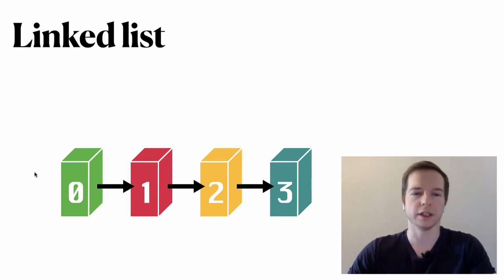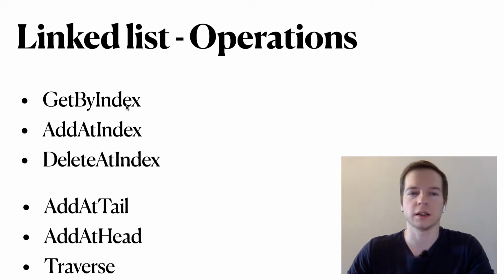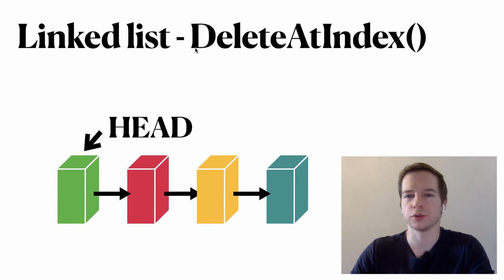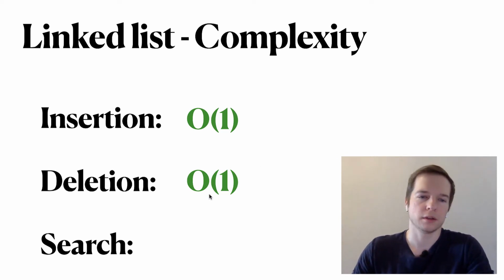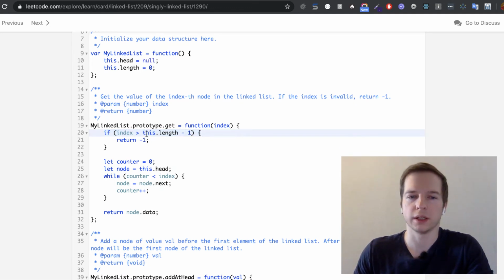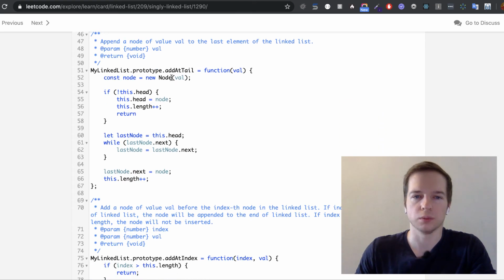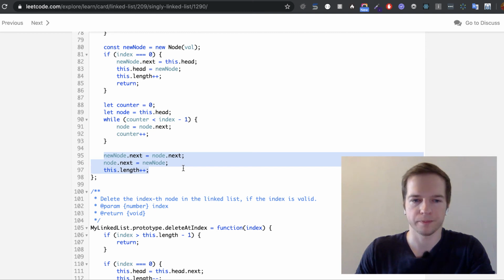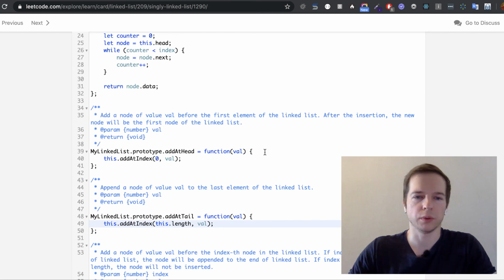Linked list - Data Structures in Javascript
Introduction to a linked list data structure. We will cover:
1) The definition
2) Common problems with a linked list
3) Main and additional linked list methods
4) Big O for insertion, deletion and search
4) Implementation in Javascript on Leetcode